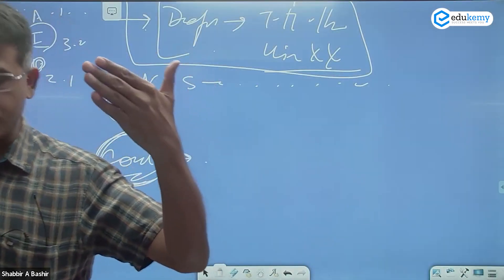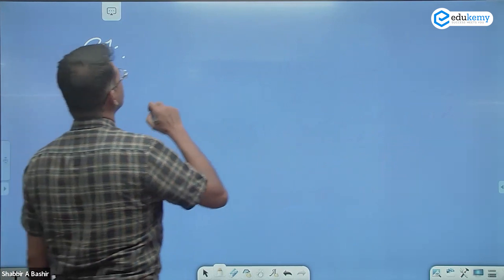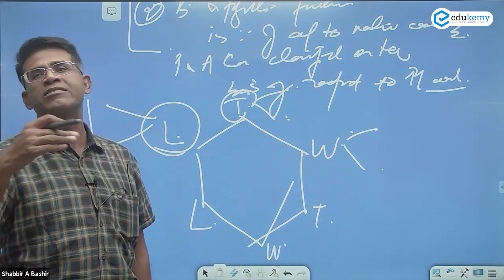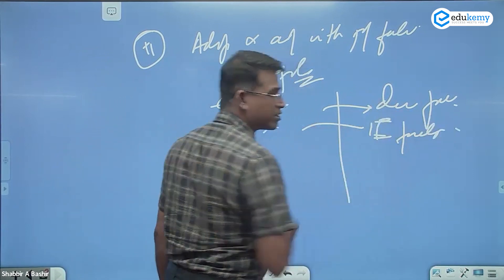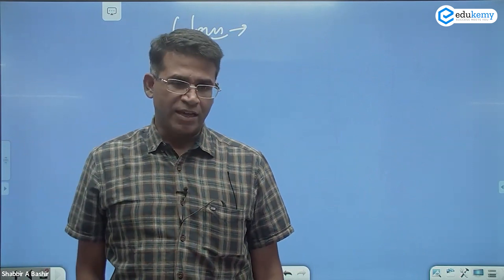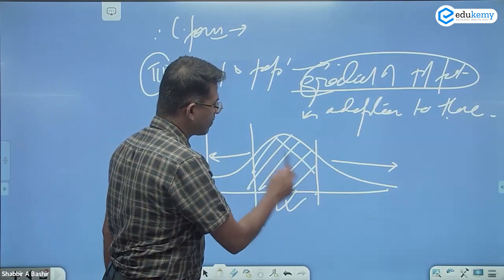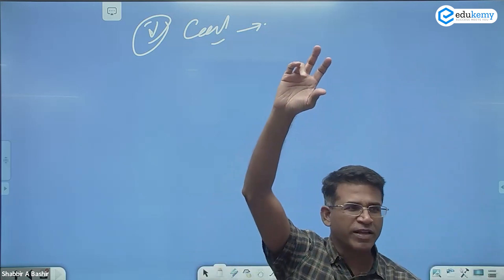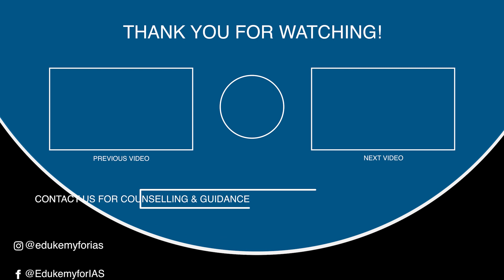Biogeography and Environmental Geography | UPSC Mains 2022 | Geography Optional Analysis | Edukemy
Geography is primarily a science, with elements of the arts and humanities thrown in for good measure. As a result, you must approach learning it in the same way that you would any other science subject; that is, you must constantly question why and how concepts work. Each reaction has a distinct cause. If you want to truly comprehend, you must investigate the reason.

Here, we are discussing the question of Geography Optional Paper 1 from UPSC Mains 2022.

Question - Plants and animals that exist in a particulars ecosystem are those that have been successful in adjusting to their habitat and environmental conditions. Elucidate with examples.

The video is important for all aspirants preparing for UPSC CSE and will be useful for Mains.

- 51 UPSC qualifiers in Final Merit List (UPSC CSE 2020) & 71 Selections in UPSC CSE 2021.
- 7 Edukemy students in the top 100 (UPSC 2020) and 6 students in the top 100 (UPSC 2021)
- 50% questions hit rate in mains.
- 80+ years of cumulative teaching experience.
- India's Best-in-class Faculty.

For Daily Updates and Study Material:
2. Be Exam Ready by Practicing Daily MCQs
3. Daily Newsletter - Get all your Current Affairs Covered
4. Mains Answer Writing Practice